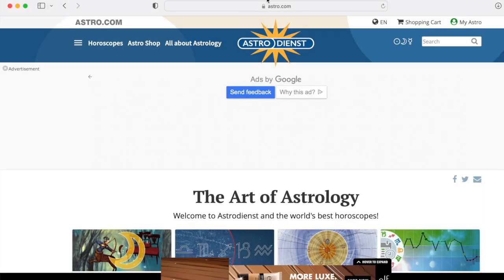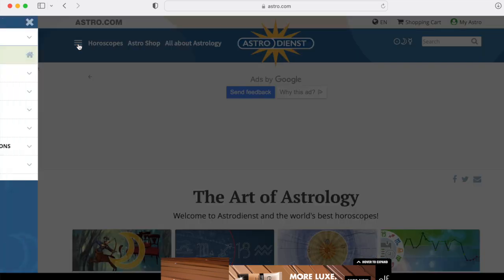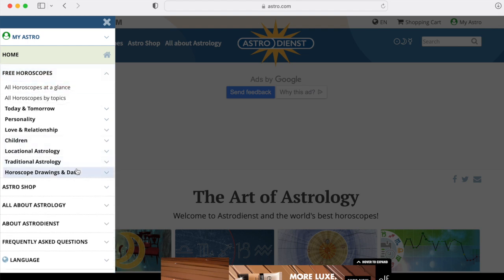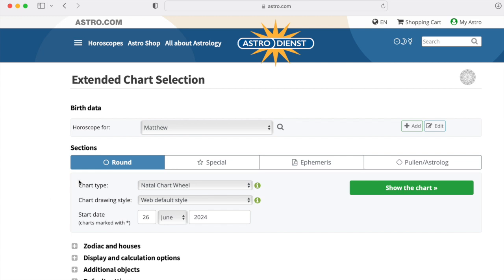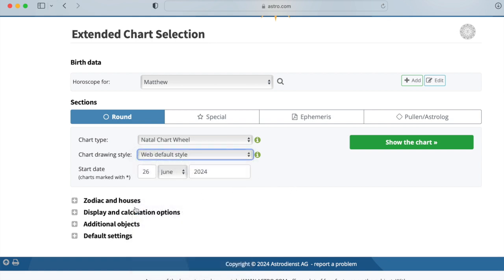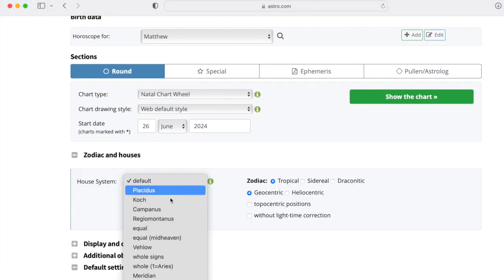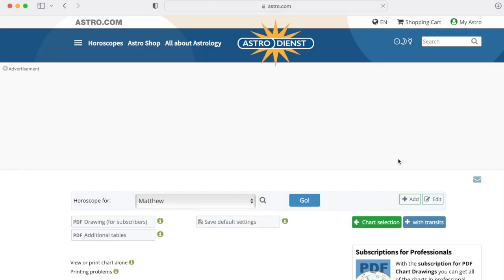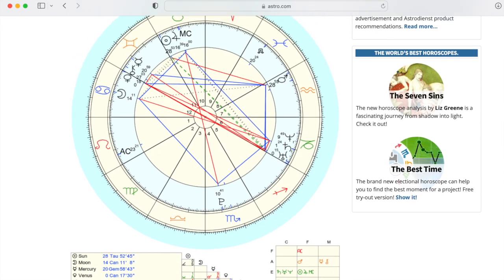HOW TO MAKE MONEY, BASED ON YOUR BIRTH CHART (ASTROLOGY SECRET OF MAKING MONEY🤫)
go to astro.com or a similar website to generate your chart
cheat sheet for those more new to astrology:
look at the sign in the 2nd house (I use whole house system, so if you're a scorpio rising, Sagittarius will be your 2nd house, so find the house where Jupiter is placed , etc)

if your 2nd house is...
aries - look for where mars is
taurus - look for venus
gemini - mercury
cancerian - moon
Leo - sun
virgo - mercury (I recommend looking at asteroid persephone too for some additional info but it could be too advanced for some so just look for mercury)
libra - venus
scorpio - mars (in addition look at Pluto)
sagittarius - jupiter
capricorn - saturn
Aquarius - saturn (in addition look at Uranus)
pisces - jupiter (in addition look at Neptune)

TIME CODES
00:00 PREVIEW
00:08 INTRO AND OVERVIEW
3:01 WEALTH OPPORTUNITIES IN A BIRTH CHART
11:40 HOW TO GENERATE YOUR ASTRO CHART, FIND 2ND HOUSE RULER
13:10 2nd house ruler in the 1st house
15:01 2nd house ruler in the 2nd house
16:53 2nd house ruler in the 3rd house
18:21 2nd house ruler in the 4th house
20:49 2nd house ruler in the 5th house
24:09 2nd house ruler in the 6th house
27:18 2nd house ruler in the 7th house
29:39 2nd house ruler in the 8th house
37:04 2nd house ruler in the 9th house
39:54 2nd house ruler in the 10th house
43:53 2nd house ruler in the 11th house
45:40 2nd house ruler in the 12th house
49:23 outro, final thoughts

LEARN TAROT WITH ME!

ONE ONE ONE PRIVATE TAROT STUDENT :

TAROT FOR ENTERTAINMENT ONLY

apply to work with me! we are currently looking for a visual artist to create our own oracle & tarot decks, could it be you? please comment links to your socials showcasing your work down below or email 📧 us with links to your work at (please don’t spam, only contact with links to your work)